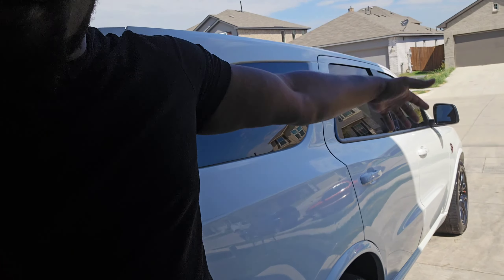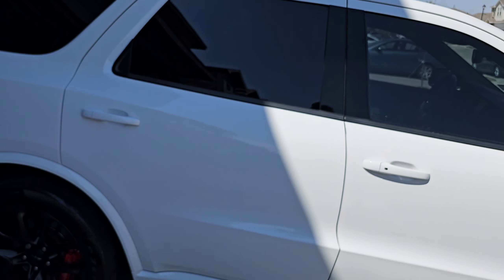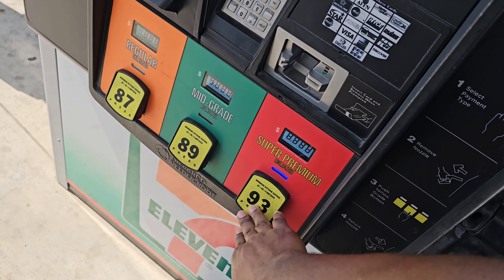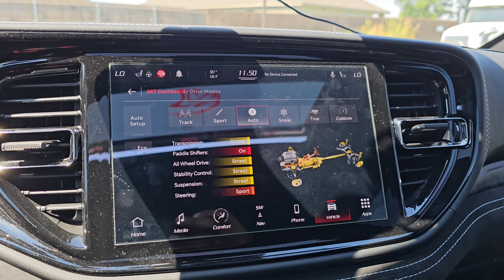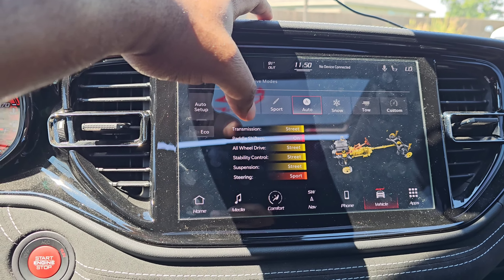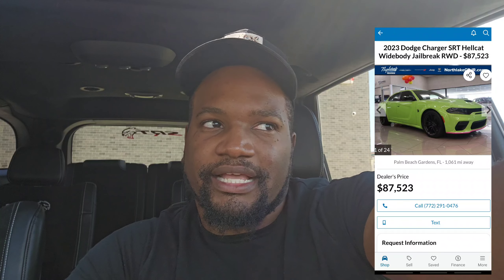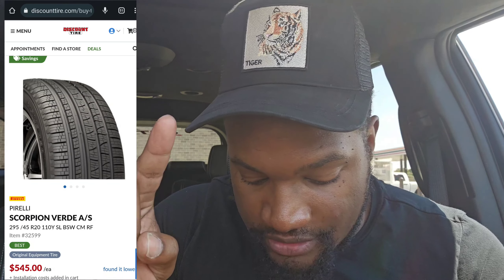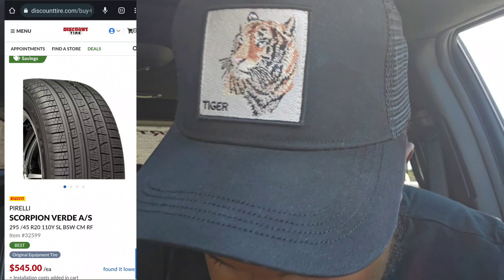HOW MUCH YOU WILL PAY TO OWN A HELLCAT GOING INTO 2024| HERE IS WHAT I PAY MONTHLY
HOW MUCH U WILL PAY OWNING A HELLCAT